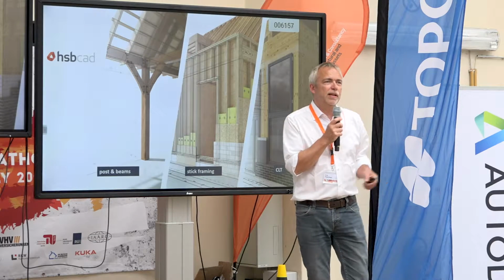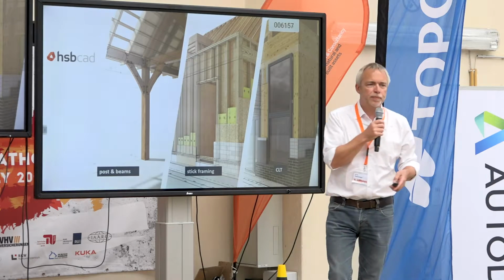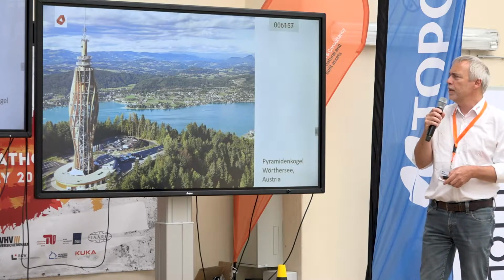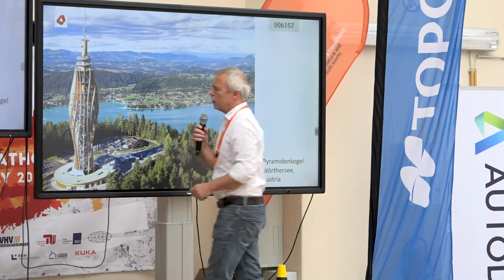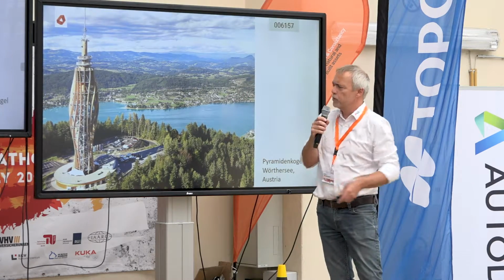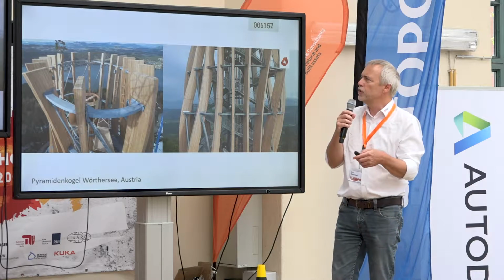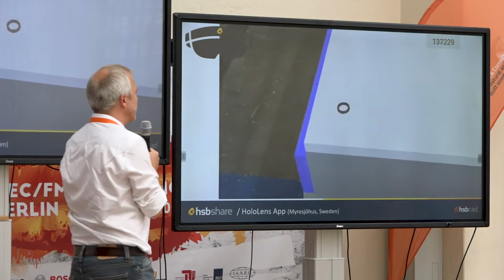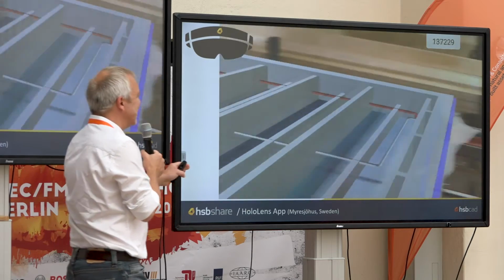AEC Hackathon 2018 @ Berlin - Day 2 - Industry Presentations - KRIS RIEMSLAGH / HSBcad